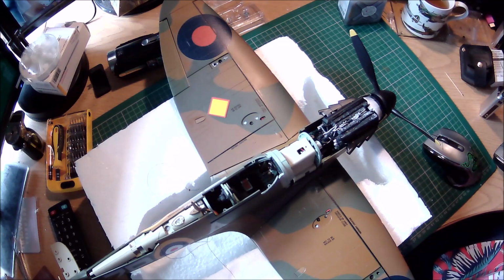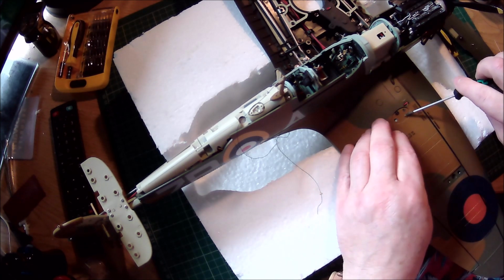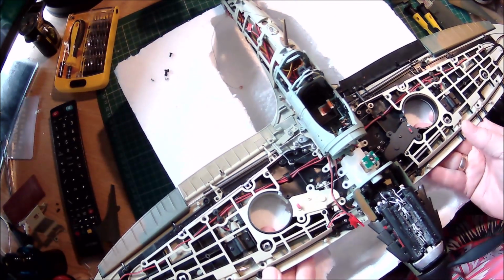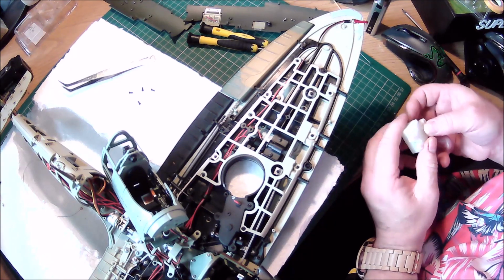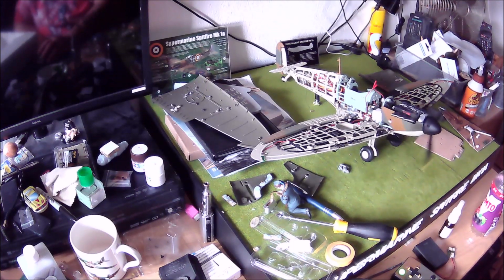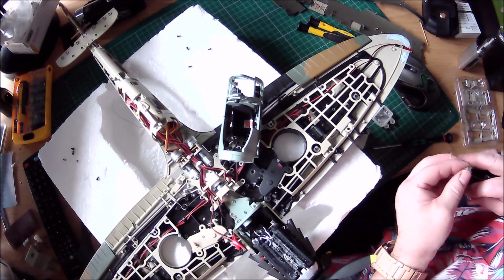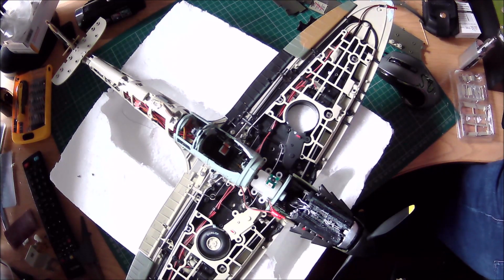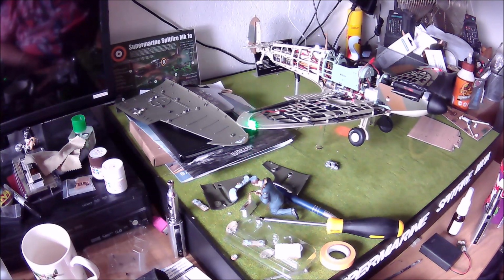SPITFIRE UPDATE 01 06 22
Stripping The Spitfire Down To Sort Motor For The Undercarriage Out